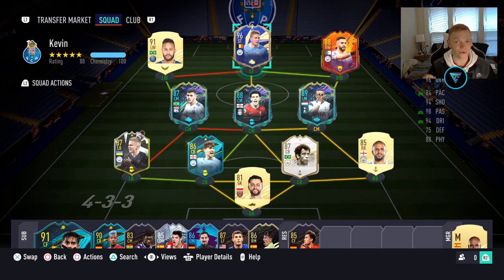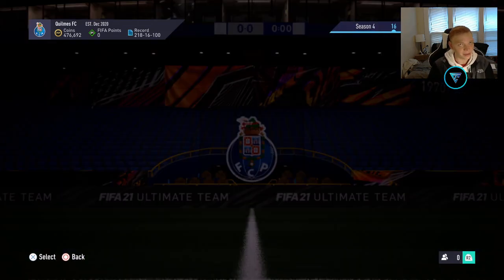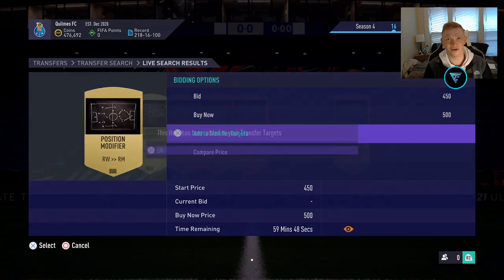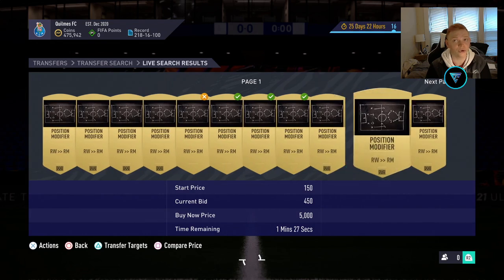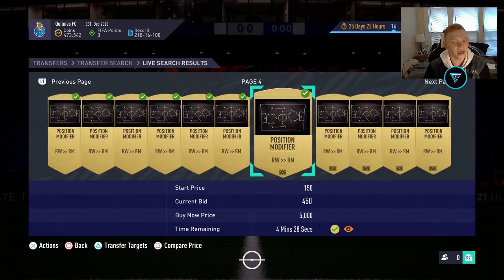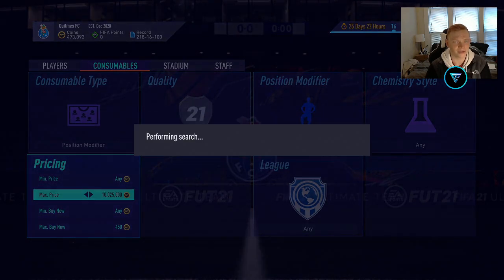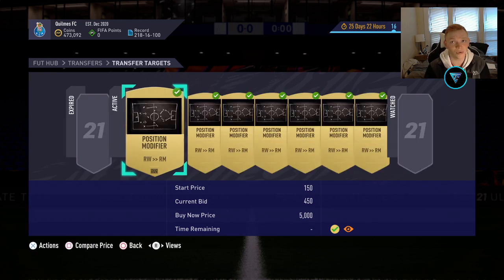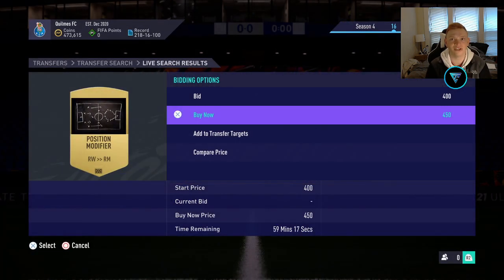NO WAY! 100K EVERY 60 MINUTES FIFA 21 BEST TRADING METHOD (FIFA 21 INSANELY CHEAP TRADING METHODS)